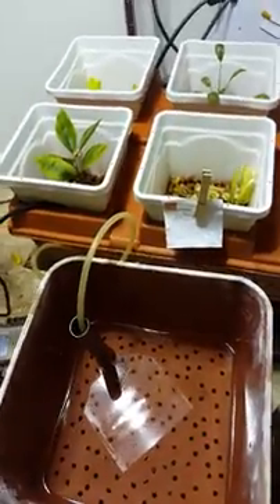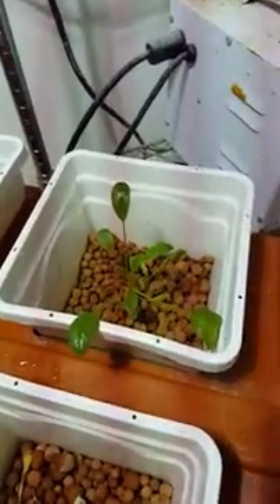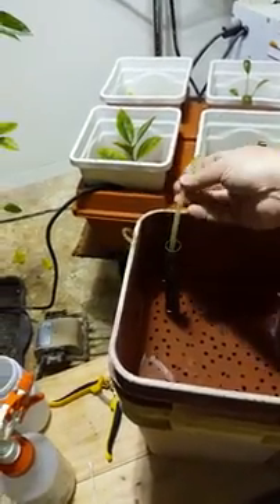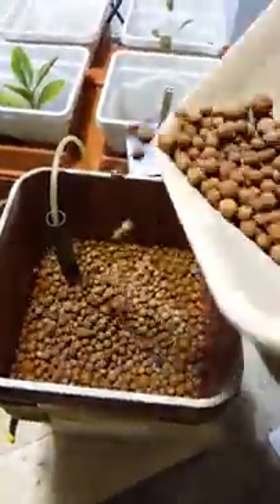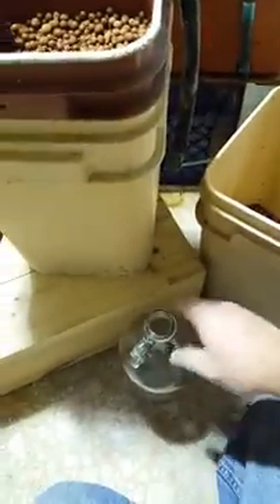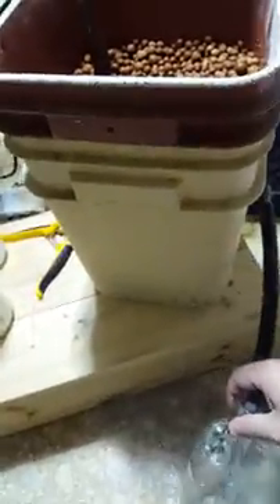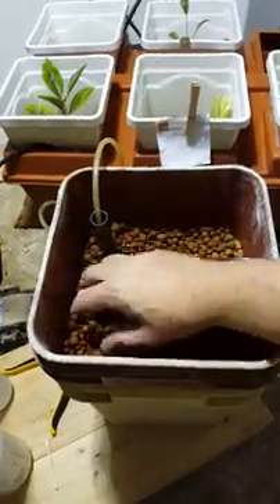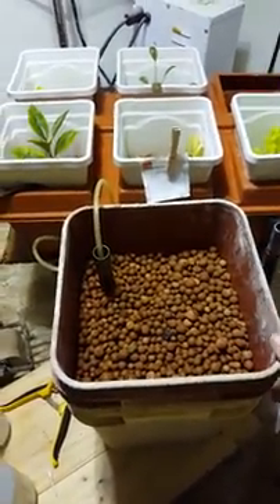Emilys Garden growing veggies Hydroponics, Hacks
This is the Emily Garden Hydroponic system, it comes with 6 pods.  I've been using it to grow lettuce, spinach, other herbs and even to clone grape vines and citrus.  I am showing the hacks that I've been employing and skipping germinating seeds in rock wool cubes, which I am not a big fan of at all.

Any questions, ask.